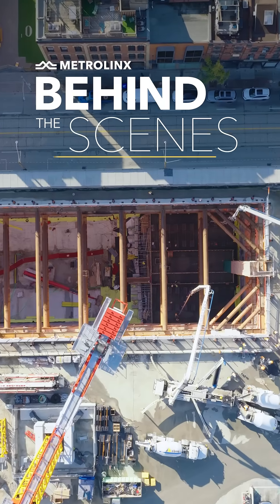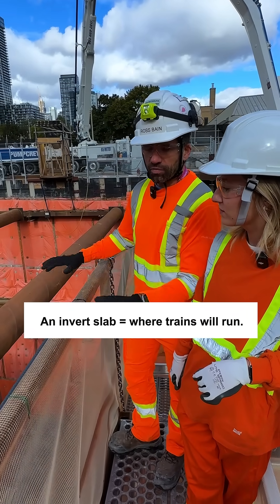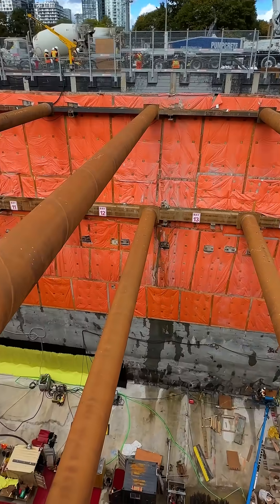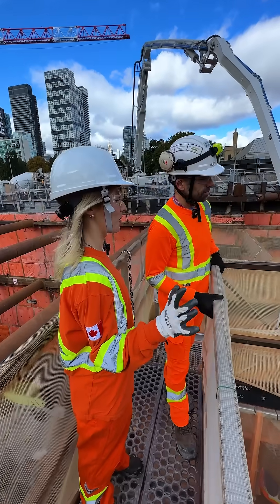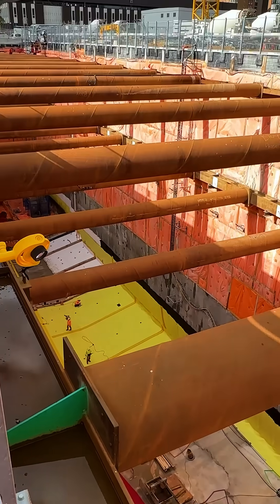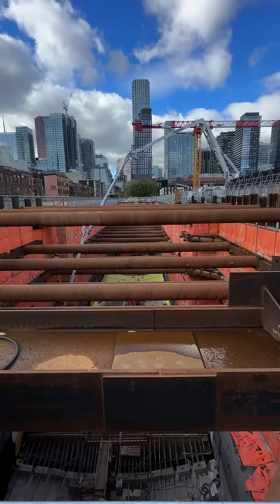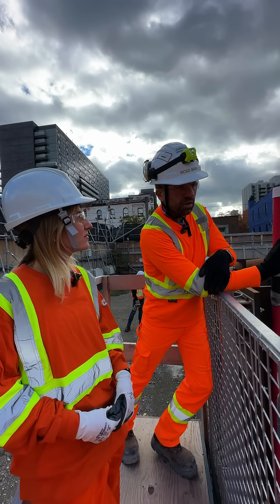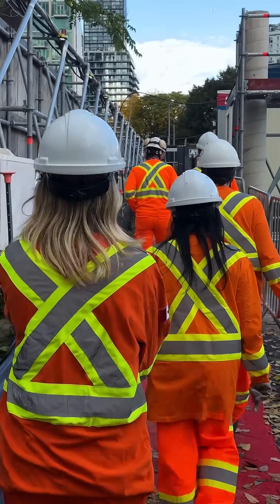How the future Moss Park Station is taking shape - Ontario Line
Getting all the dirt on the Moss Park site…100,000 cubic metres to be exact.

At 20 metres wide and 31.5 metres deep, this open-shaft site is a sight to behold. Join us for an incredible front-row look at the engineering, excavation and construction techniques shaping the future station